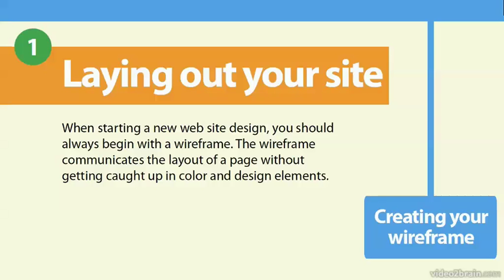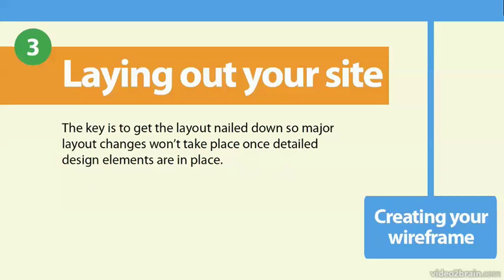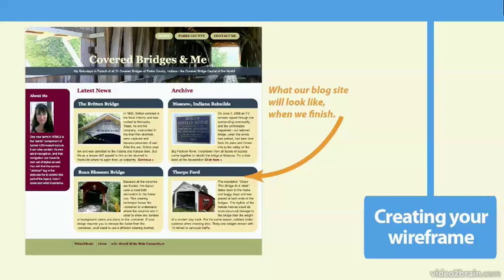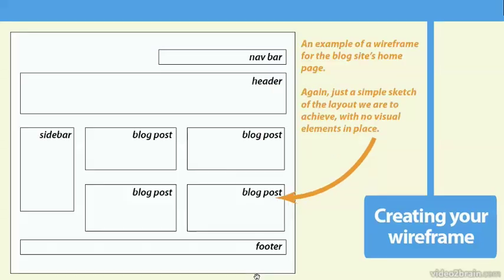Beginning of Wire-frames 003